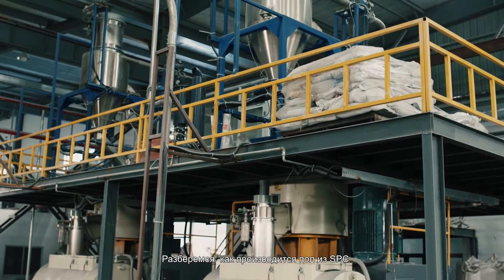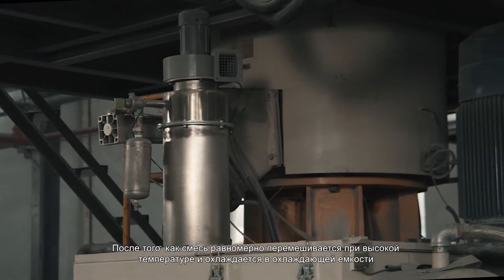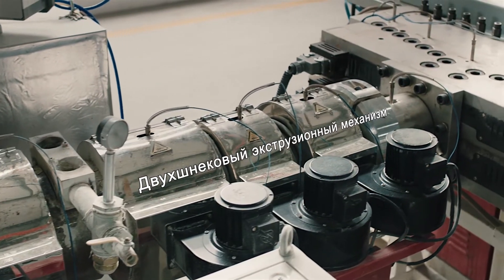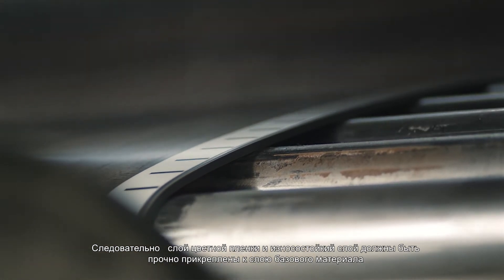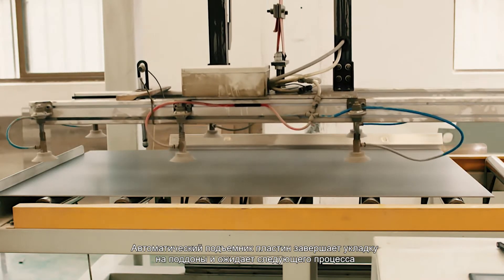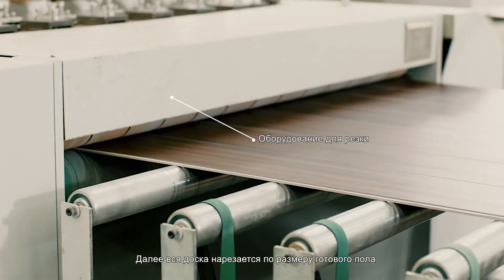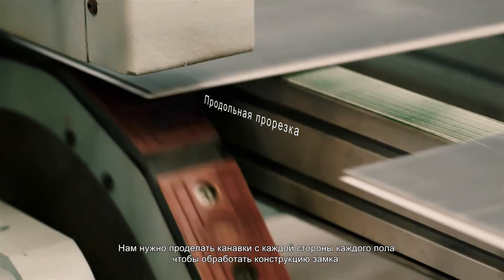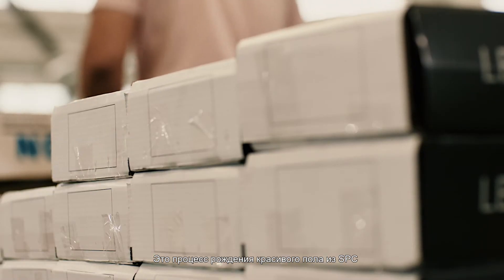How it's Made? Birth of SPC Floor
In this video, you can see the birth of the SPC floor.
SPC floor production-line consists of six parts: Mixing system、Extrusion system、Calendering system、Tractor、Shearing machine and Automatic platen machine.

Advantages：
● large extrusion volume
● good stability